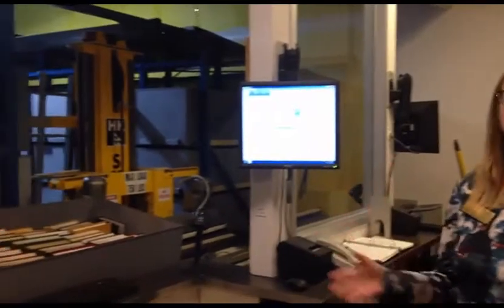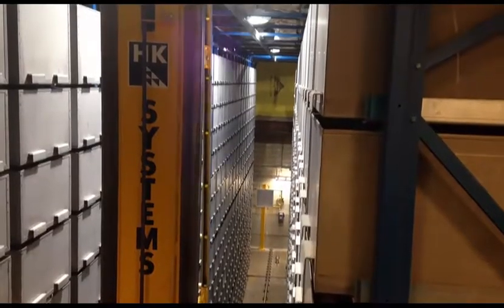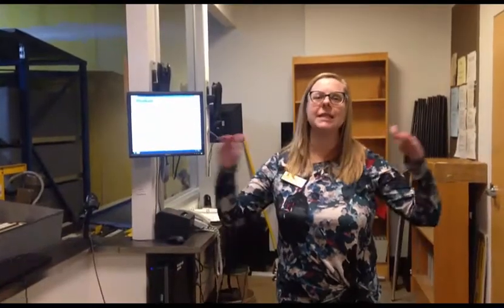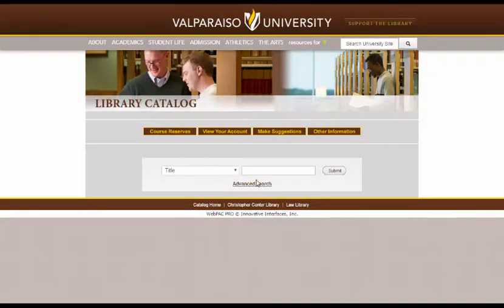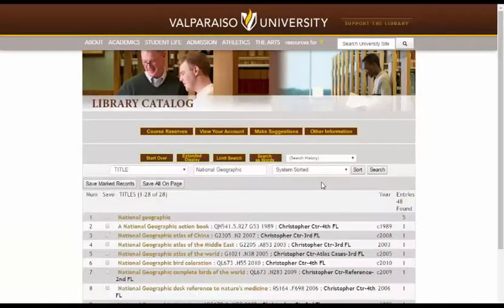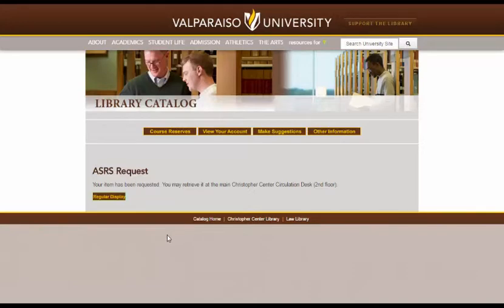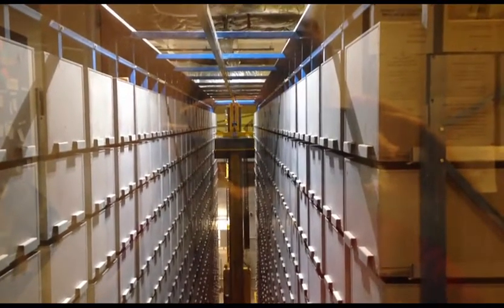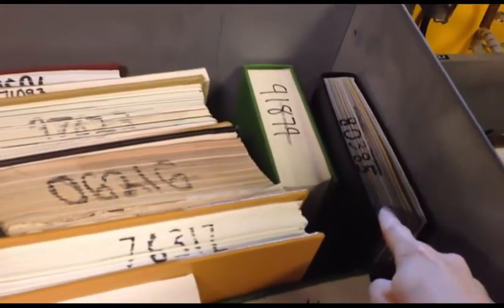Library Robot: A Video for Bailly Elementary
This video is geared toward elementary school age children, and demonstrates Valparaiso University Library's Automated Storage and Retrieval System (ASRS).